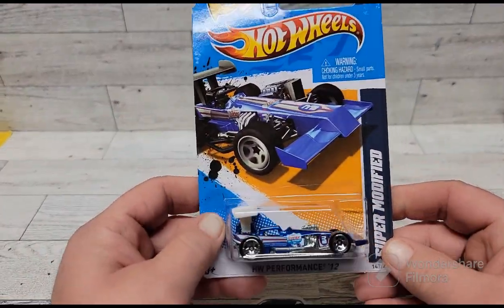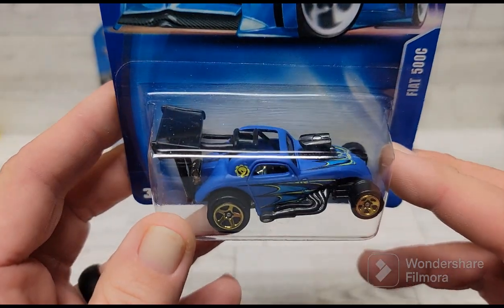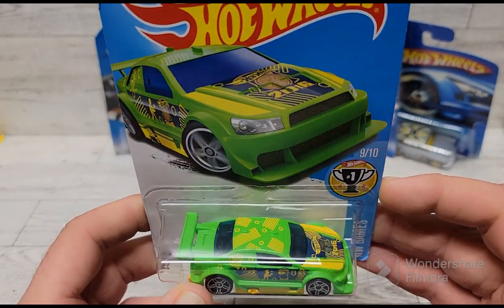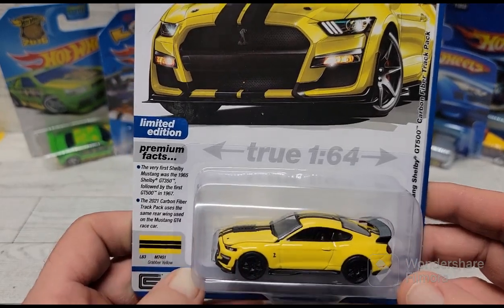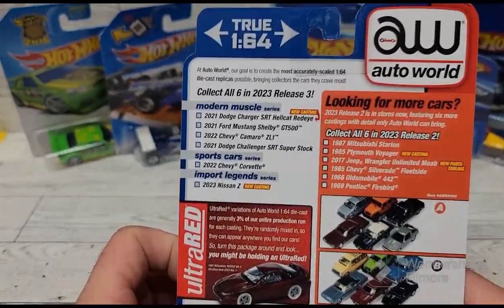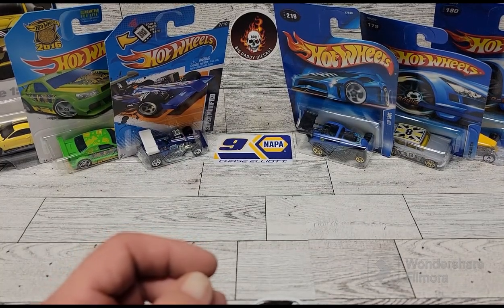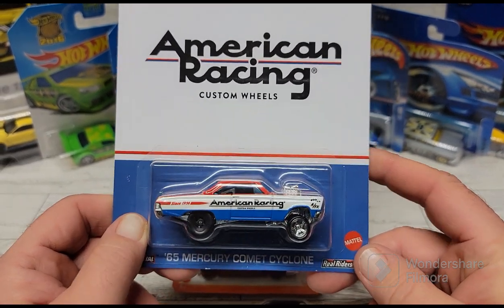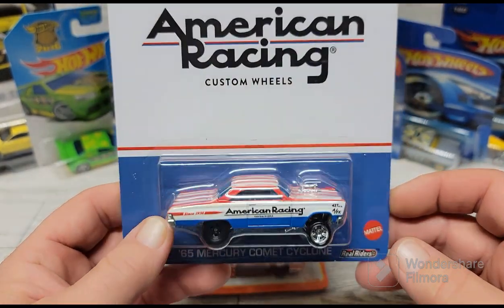Somemore finds and trades!! Check it all out!!